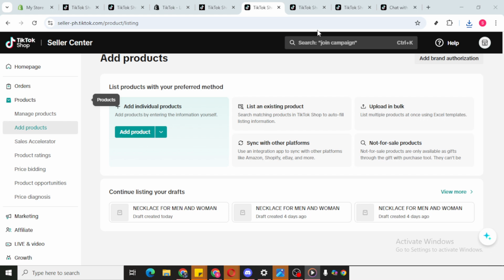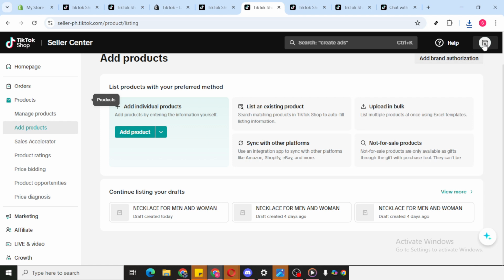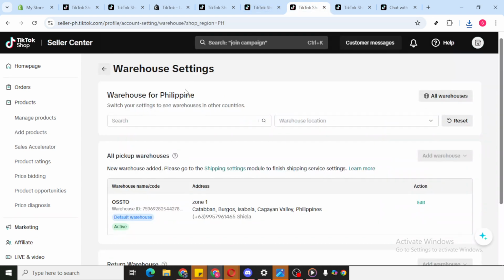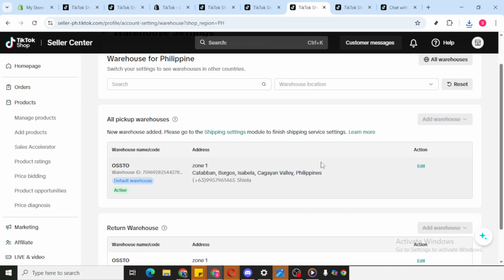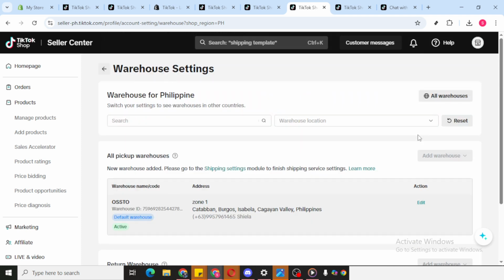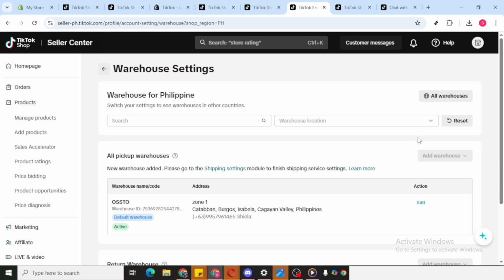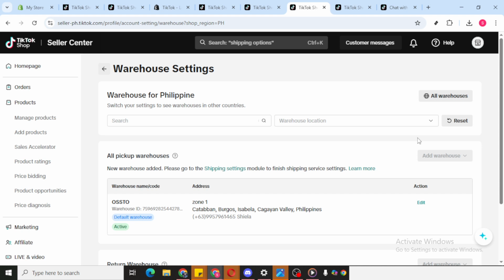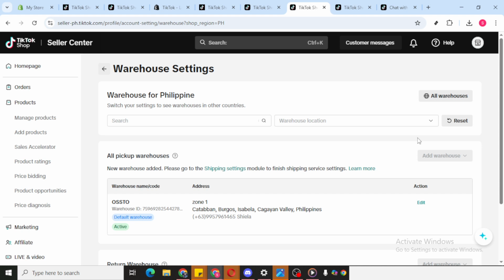How to add warehouse address in TikTok Shop (full guide 2026)